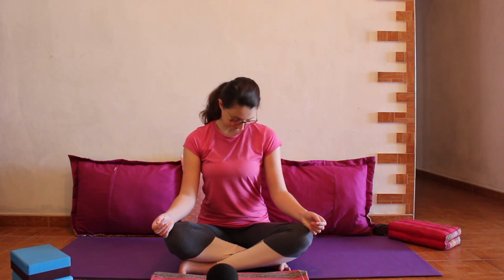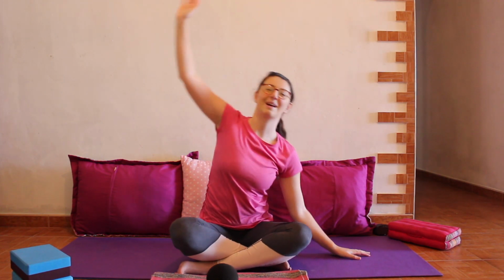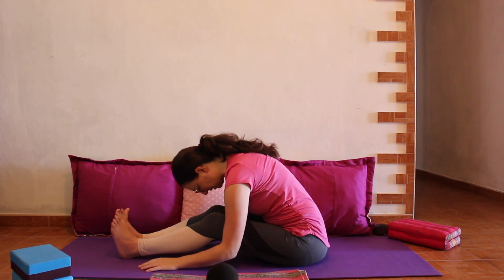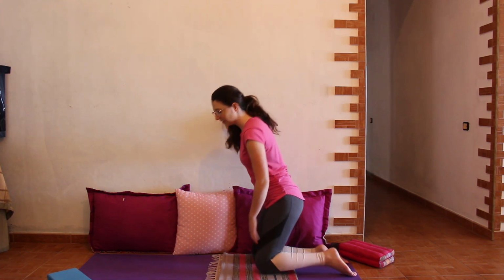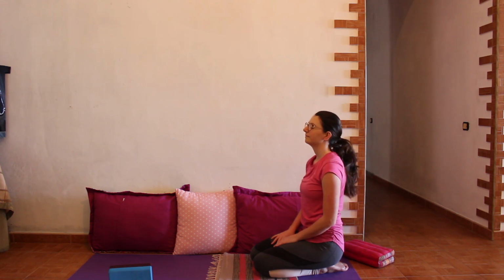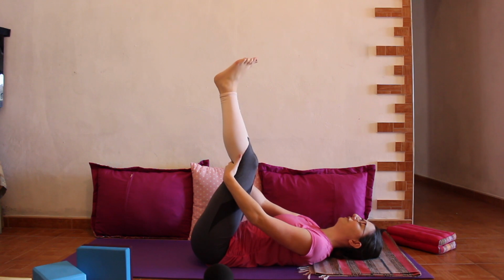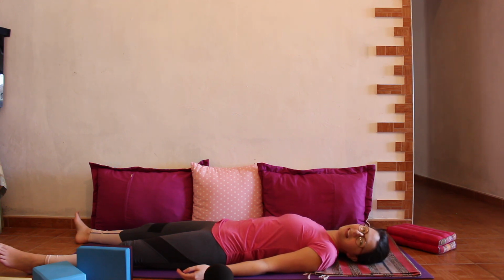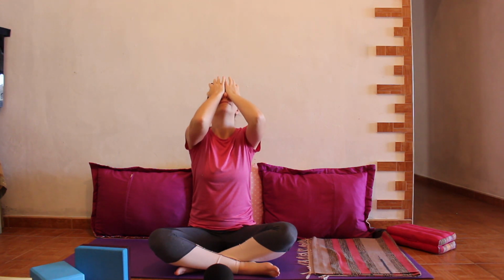Yoga For Renewal | Gentle Yoga Stretch & Twist | Yoga For Fibromyalgia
Today's class provides gentle movement for the side body, neck and shoulders, then onto the whole back, hips and legs, followed by a short rest.

All of that in 23 minutes!

An invitation to renew body & mind - as well as our thoughts, habits, lifestyle etc... - Whether it's Spring where you are, or not! What serves can stay, what no longer serves we bid farewell.

P.S. If you are watching live (i.e as we transition into Spring) you may want to dip into the symbolism of this new season in terms of rebirth, rejuvenation and renewal - the days become longer, the sun a little brighter - and what about us? Spring is the perfect time to *plant* new ideas and *nurture* their growth. So what shall we plant today? What habits have turned into weeds that we can get rid of today? What things shall we invest our time and energy on, thereby nurturing them, bringing them fully into existence? What dreams, hopes, goals are we nurturing (or ignoring)?

For more rituals and ideas I love the Journey Junkie's blog post Connect With Sarah

Learn how to Transform The Chronic Diagnoses to Healing & Leading:
Sarah's Podcast: Not So Chronic

Ways To Work With Sarah:

Yoga as a tool for therapy is only one small aspect of my work in facilitating healing with my coaching clients. My main focus is in guiding my clients to their needs, core beliefs and patterns, so they can uncover where they have been getting stuck, and learn how to transmute those patterns, and change their life. Healing is a side-effect of the process of self-discovery.